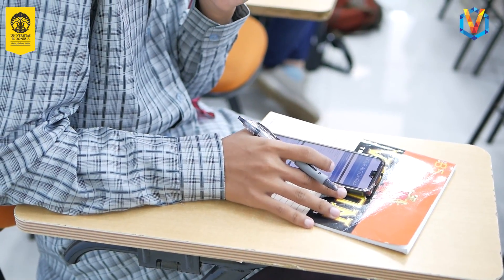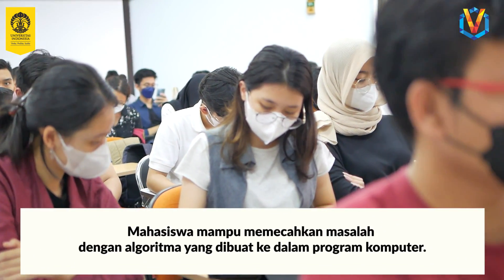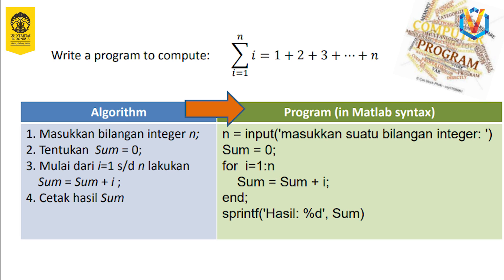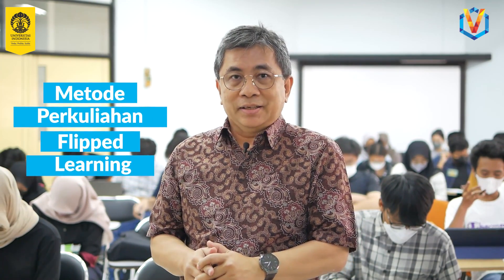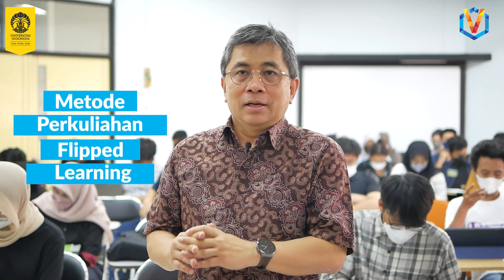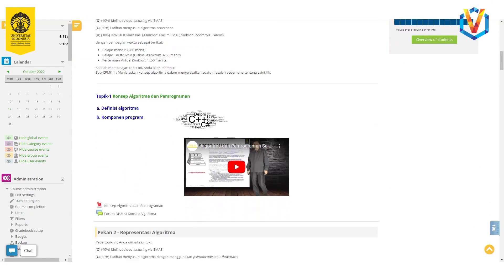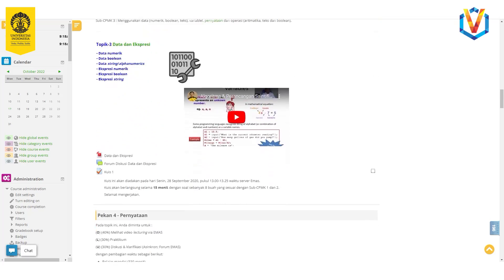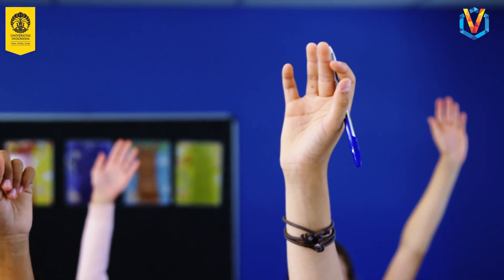What We Learn in UI: Pemograman & Algoritma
Hai, hai, Sobat UI! Kita mampir, yuk, ke salah satu fakultas yang ada di UI, yaitu Fakultas Matematika dan Ilmu Pengetahuan Alam. Kali ini, tim OVIS mengunjungi salah satu kelas dari Departemen Matematika dan ternyata mereka lagi belajar tentang pemograman dan algoritma, loh! Kamu penasaran nggak sih mereka belajar apa aja di kelas ini? Tonton video ini sampai habis buat tau jawabannya, ya😆

Narasumber: Gatot F. Hertono, Ph.D. - Dosen FMIPA UI

Open Videos (OVIS) Universitas Indonesia